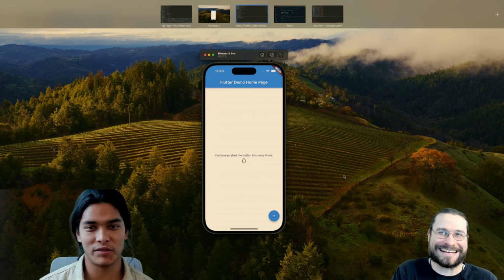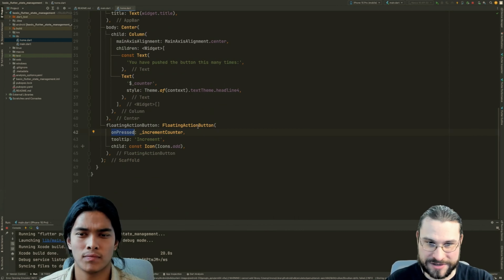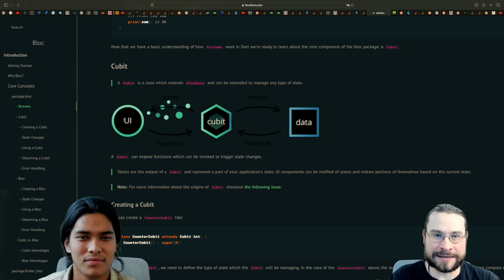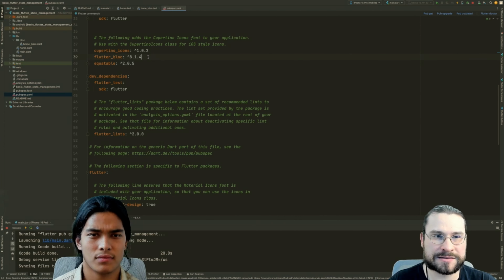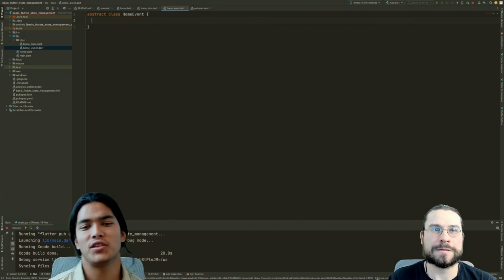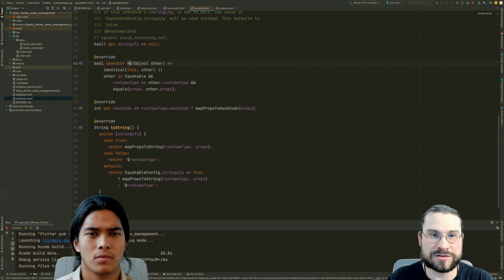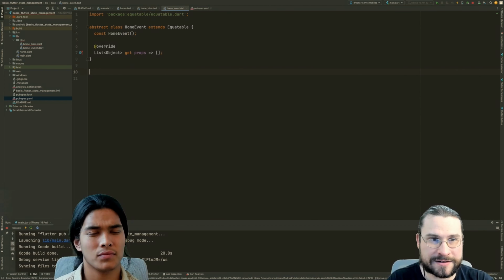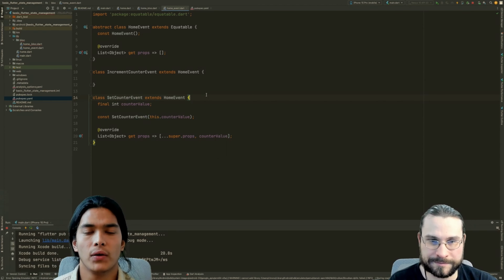Flutter State Management with BloC: Events - Part 1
In this comprehensive Flutter tutorial series on State Management with BloC, join Michael as he guides you through the intricate world of Flutter application architecture. In Part 1, we delve into understanding and implementing events in BloC (Business Logic Component).
Michael will be your dedicated guide throughout this series, providing insightful explanations and practical demonstrations. Subash will be moderating the session, ensuring a smooth learning experience for our viewers.
🚀 Key Topics Covered:
Overview of BloC architecture
Understanding the role of events in managing application state
Hands-on examples and code walkthroughs
📌 Stay tuned for the upcoming parts in this series!If you're serious about mastering Flutter State Management, don't forget to subscribe, like, and hit the notification bell to stay updated on the latest tutorials from arconsis.

Let's build powerful and scalable Flutter applications together! 🚀✨